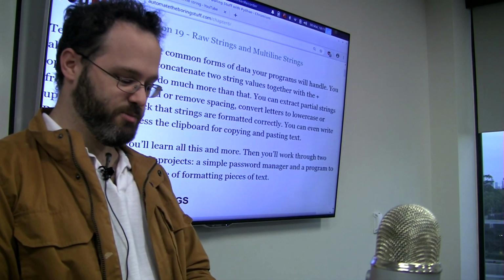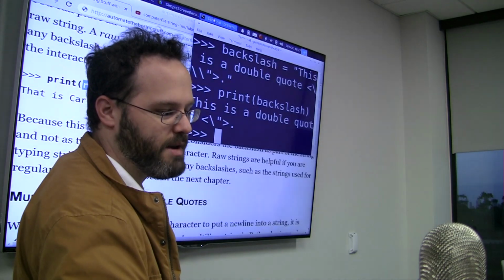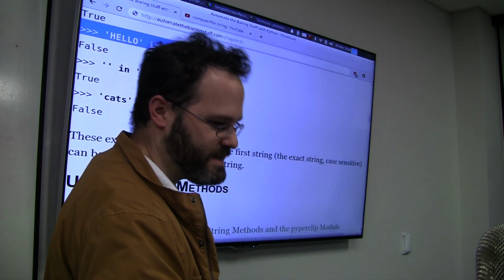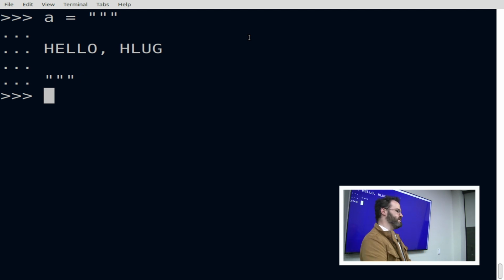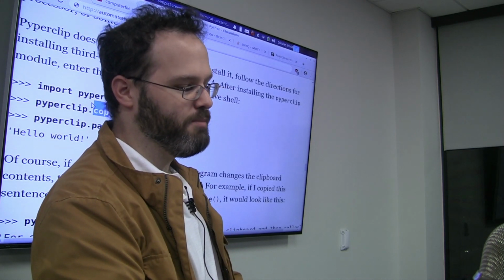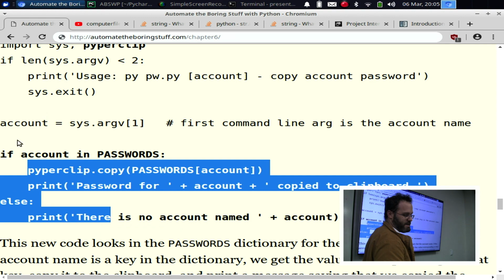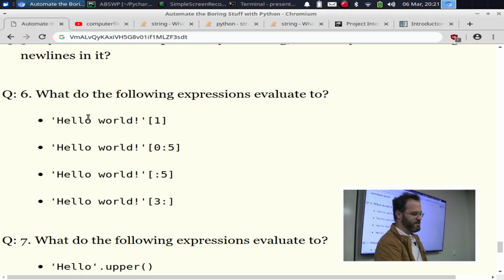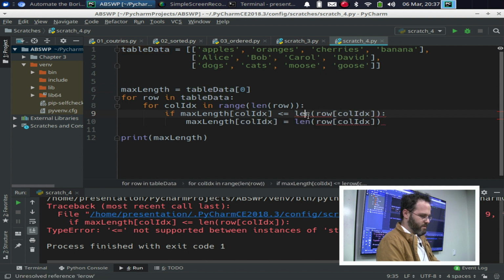HLUG—Python Class 5 (Edited), Automate The Boring Stuff (2019)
Enjoy this edited version. Enhancements include: new music, new audio track, creative/animated lower-thirds, color corrections and more. Future enhancements will include a hyper-text table of contents.